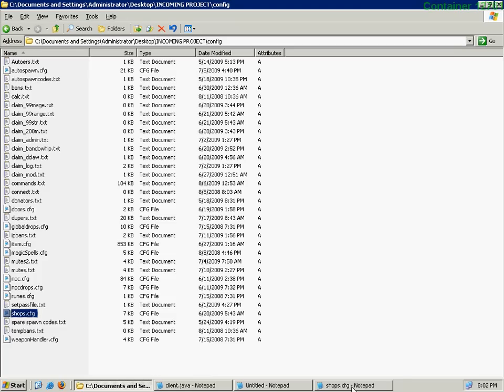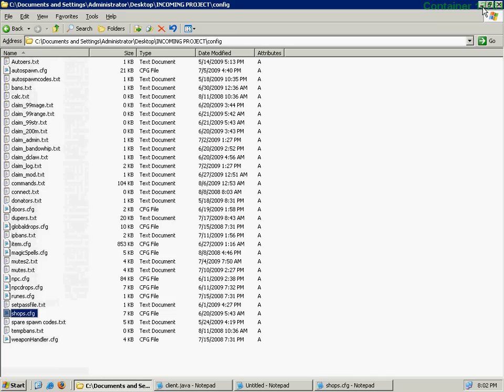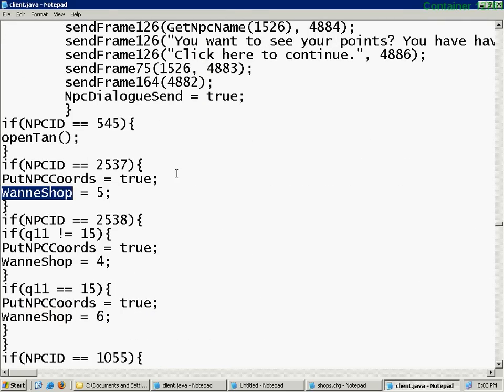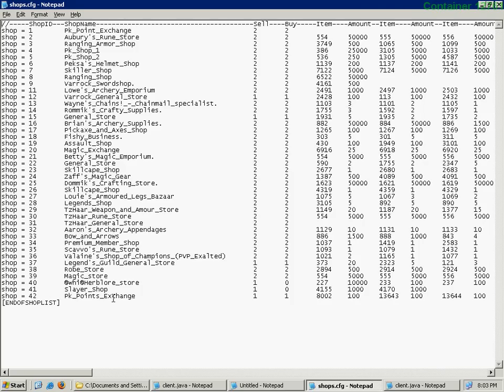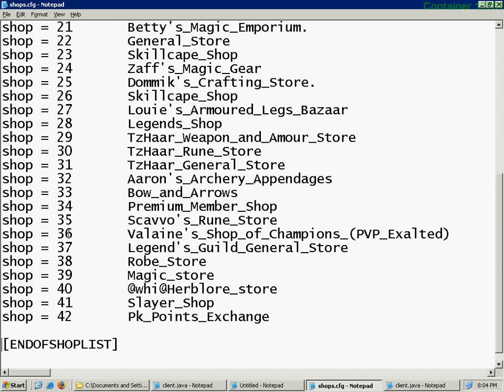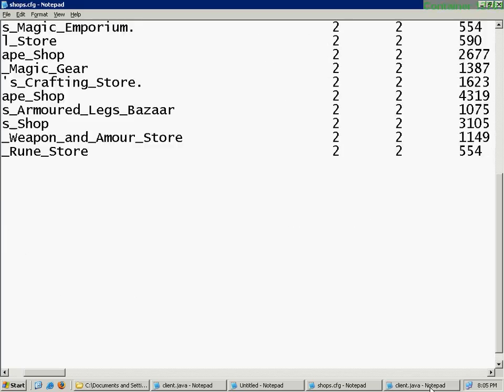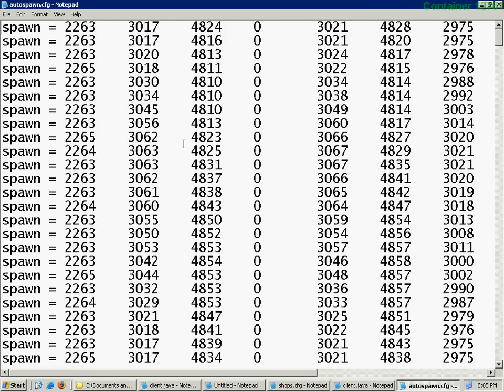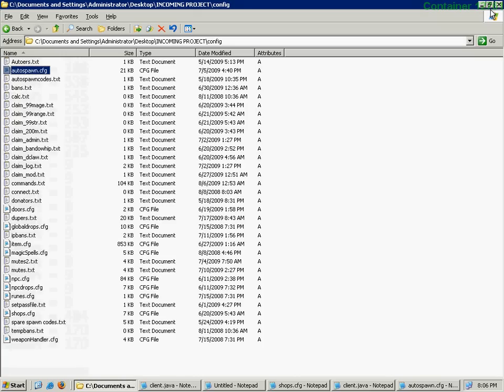How to Code Part #3 [UPDATED]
In this Video Part #3, I will show you how to Master Your Shop Section, Incoming for Part #4, I will have Clan Chat for you guys.

RuneScape is a registered trademark of JaGeX Limited. All comments by others are their own and I do not take responsibility for their actions. Consider this, free advertising
I also do not claim that this is my own music. I am not accountable for any of the music on this video. All the songs are not mine.

Im sorry for being Late on Part #3, I got caught up on Steam and School. : (